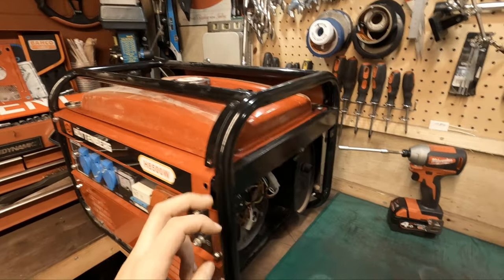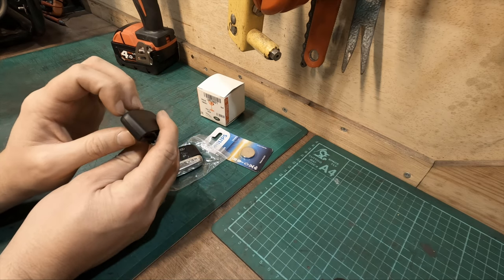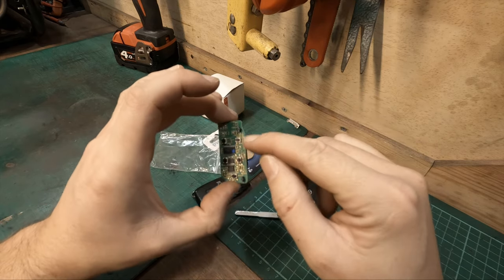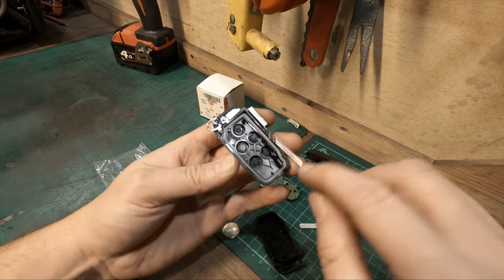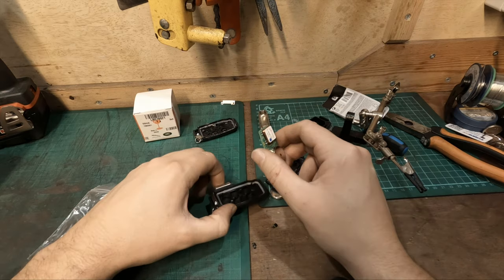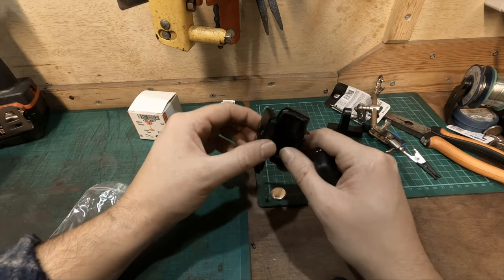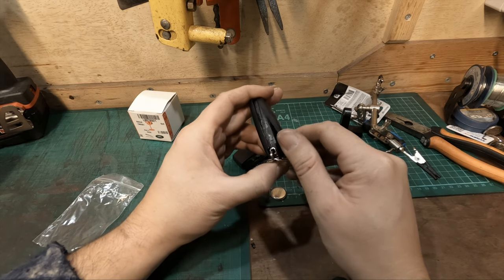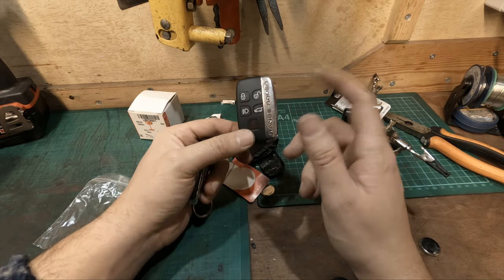2013 SD4 Range Rover Evoque Key Fob Case Replacement + Battery Replacement CR2032 [HOW TO / DIY]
In this video we replace the key fob case on the 2013 SD4 Range Rover Evoque In this simple DIY video we show you how to carry out the install at home. We also cover the process on how to carry out a battery Replacement on the Rover Rover Evoque Key Fob

This case can be used on the Range Rover L405, Range Rover Evoque L538 and Range Rover Sport L494.

Land Rover Genuine Key Fob Case Cover
CR2032 battery required